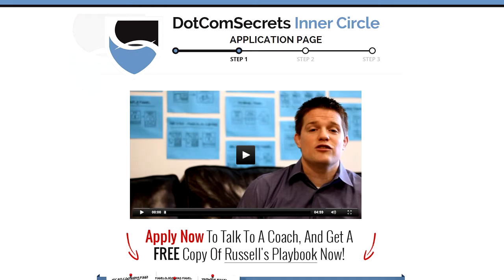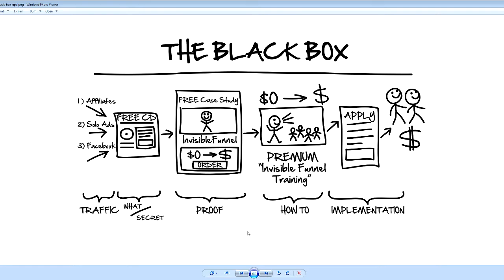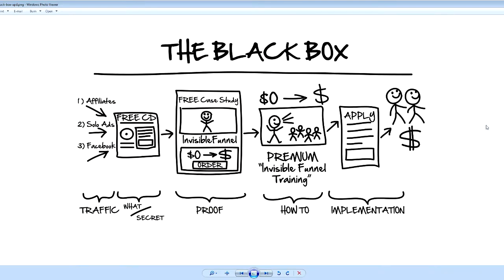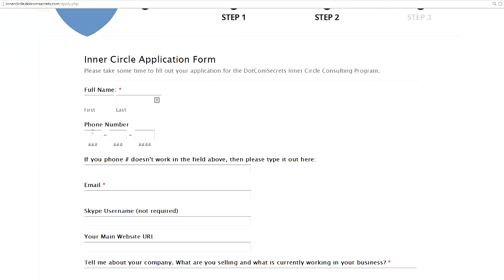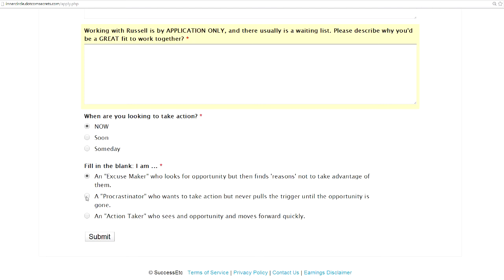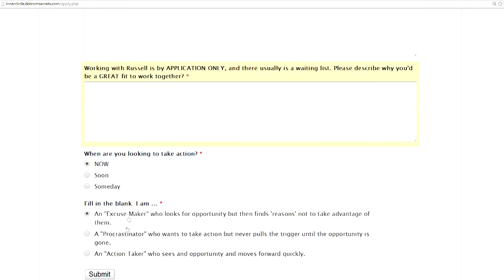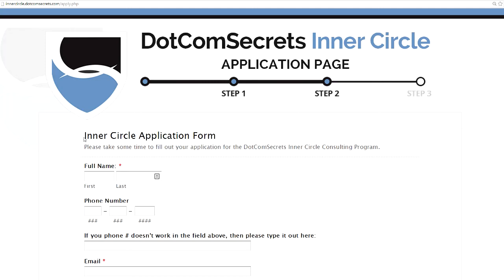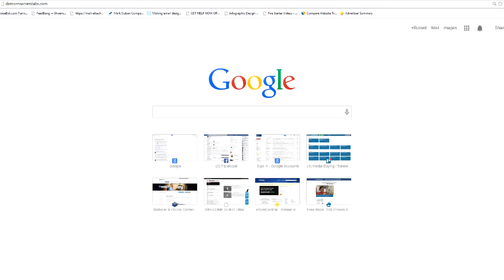The Blackbox Module #5